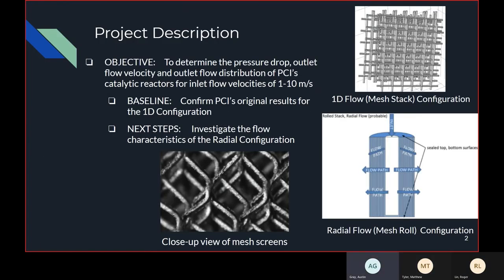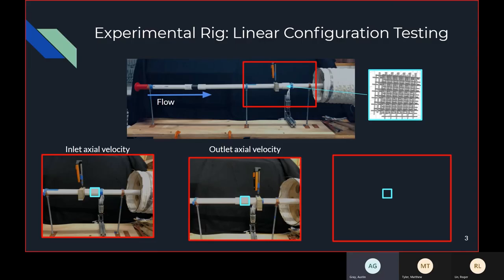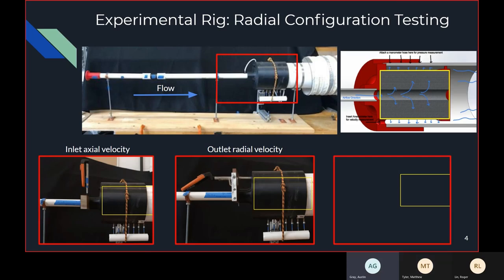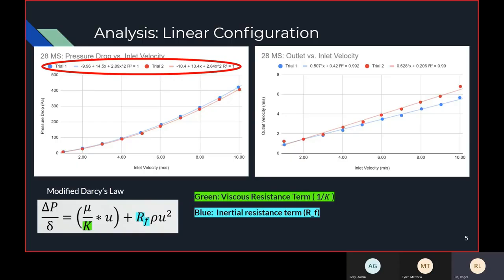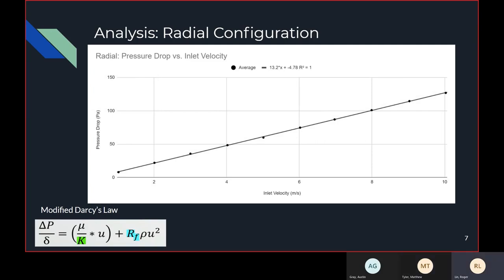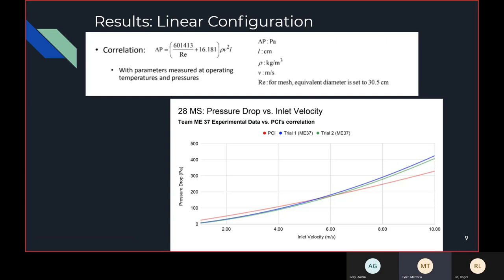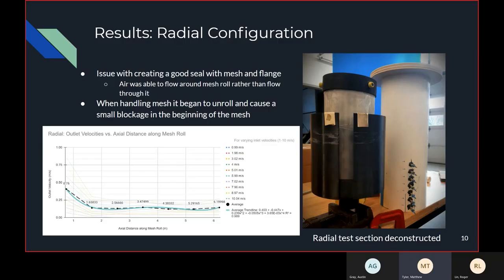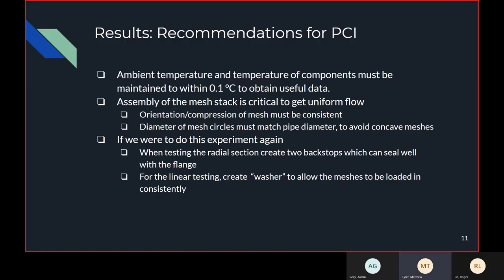2021 ME Team 37